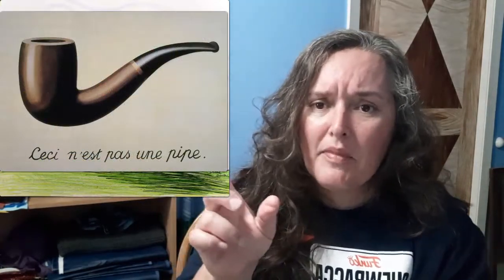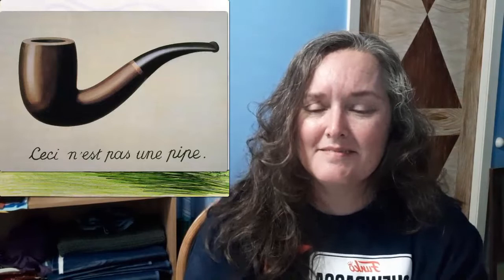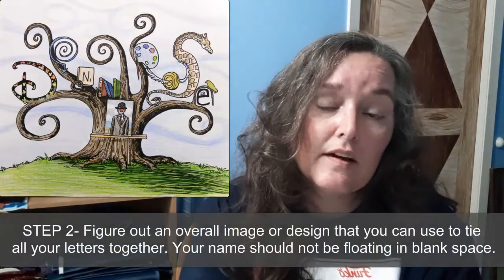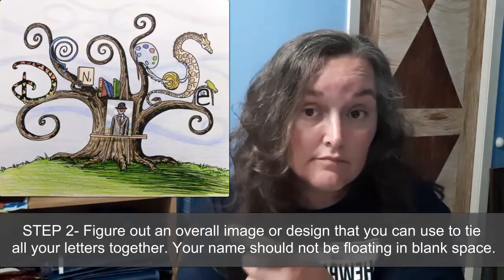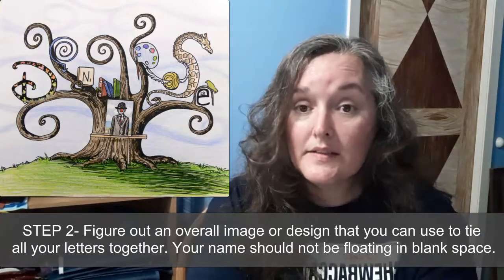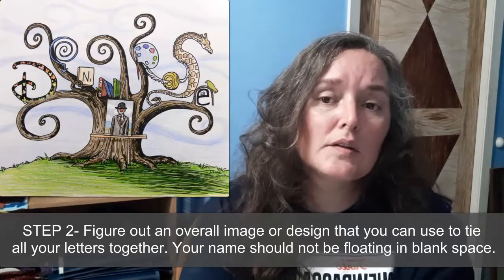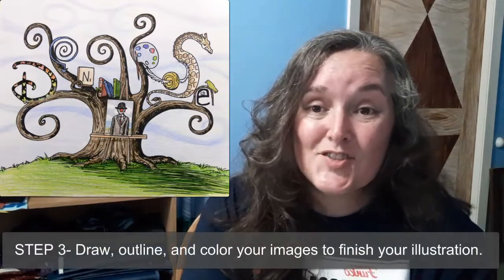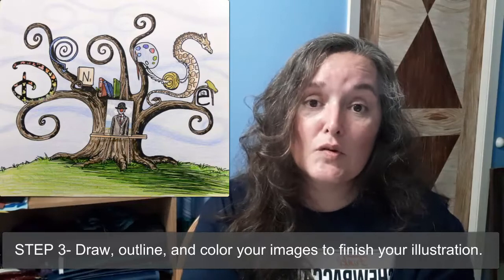Illustrated Name Project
This is a lesson showing an example and outlining the steps in creating an illustrated name. I use this at the beginning of Art 1 as a "getting to know you" project. It also lets me see what skills students already have in a fun way!

It would also be a fun research project in which students would illustrate an artist's name and include images that relate to that artist!